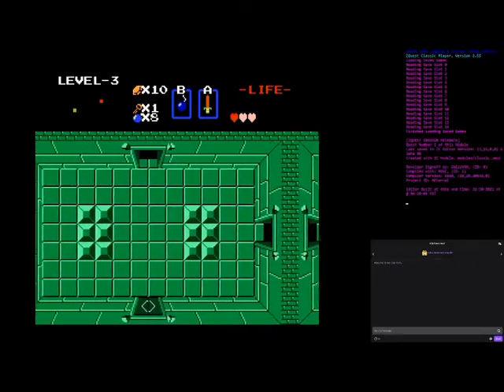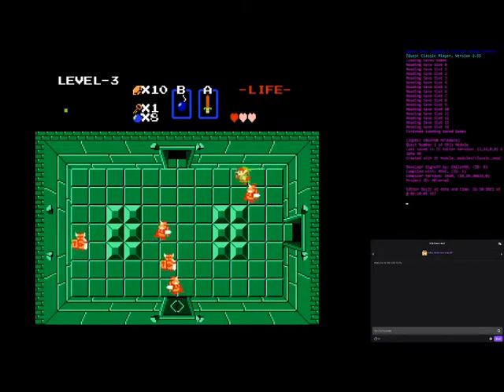Zelda Classic 102 - Dancing with Darknuts: How Nightmare Survives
Next video shows how to deal with all the different variants of Darknuts that exist in Zelda Classic.  Features everything from the basic Red and Blues to Supers, Death Knights, and some customs.